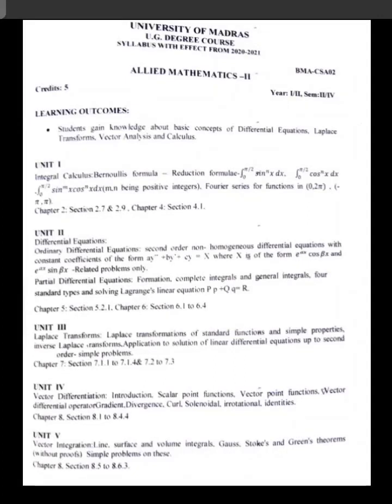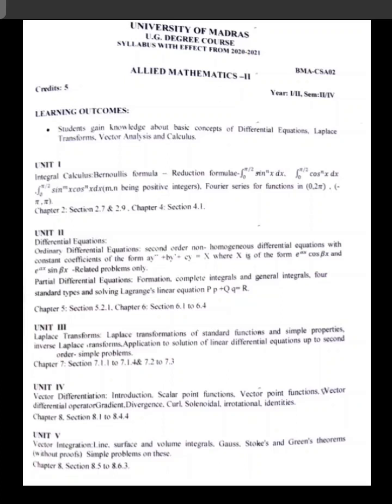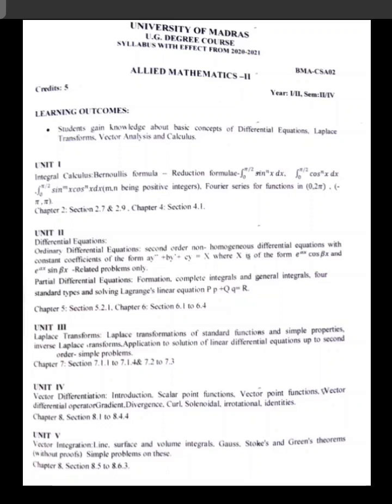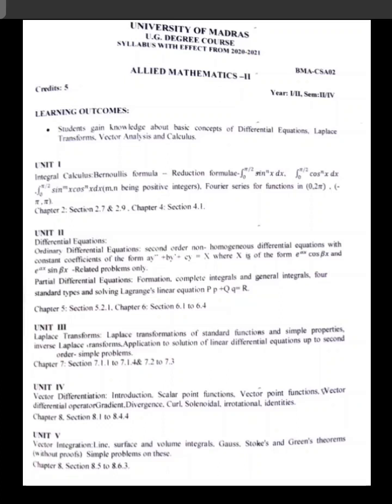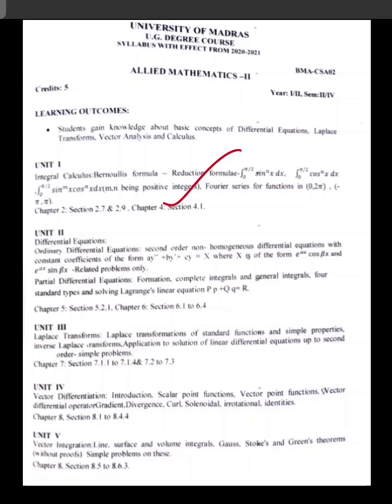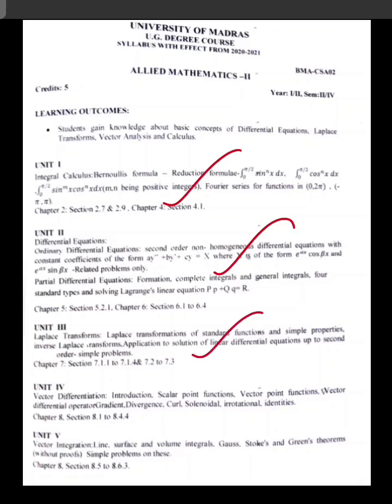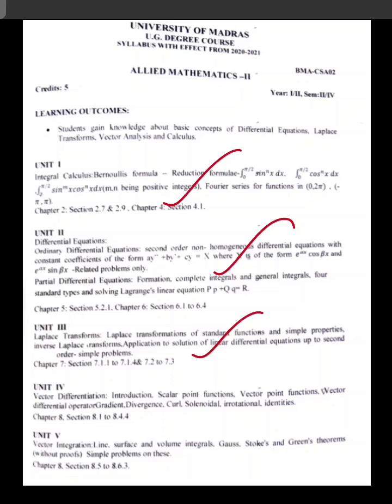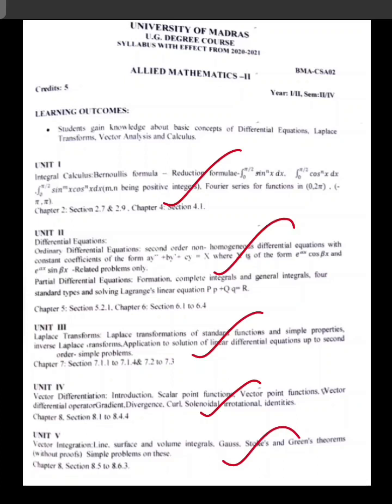Allied Mathematics II/B.Sc Physics/Univ. of Madras/Sem 2/Notes & Model Q.Papers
Allied Maths - II